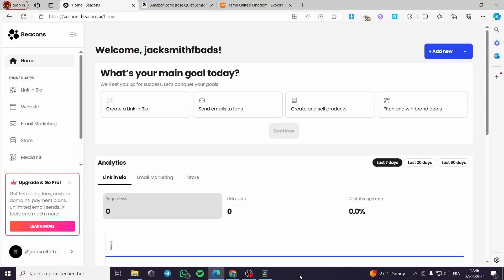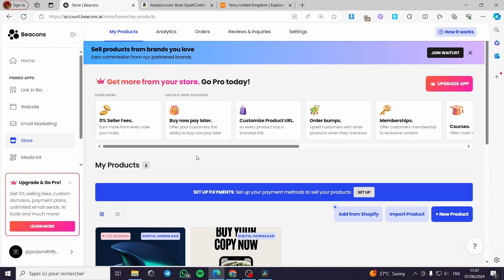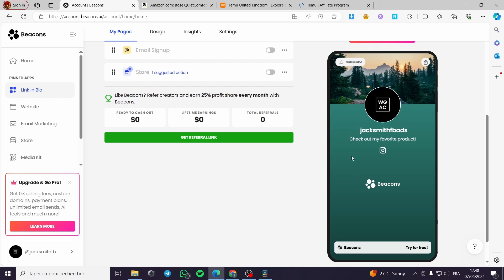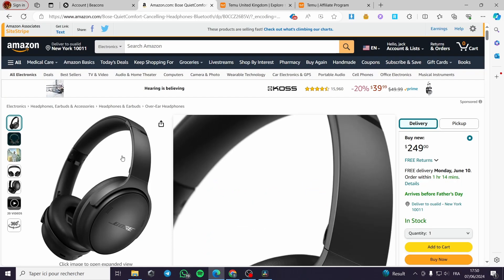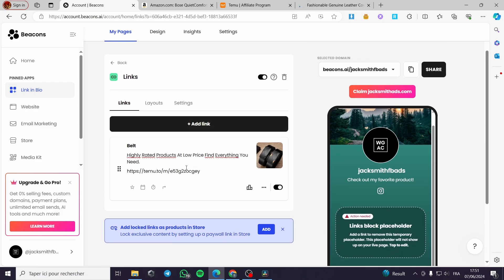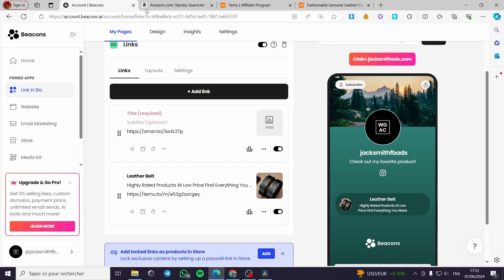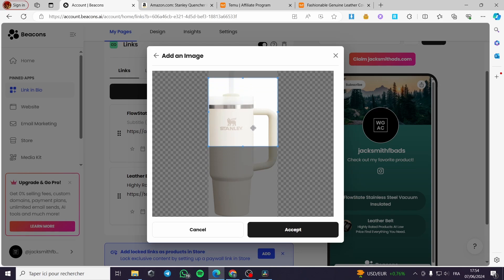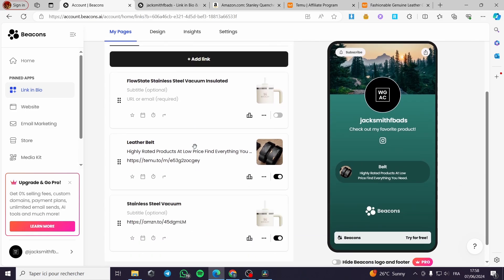How to Use Beacons.ai for Affiliate Marketing | Full Tutorial 2025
If you are looking for a video about How to Use Beacons.ai for Affiliate Marketing, here it is!